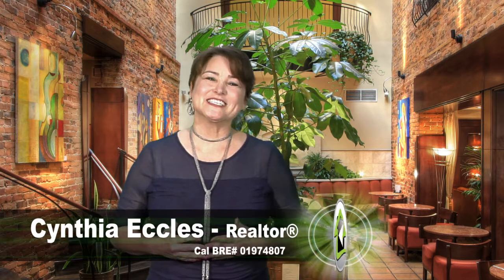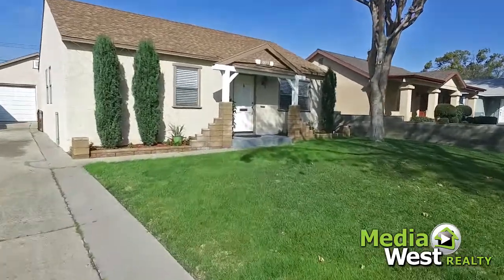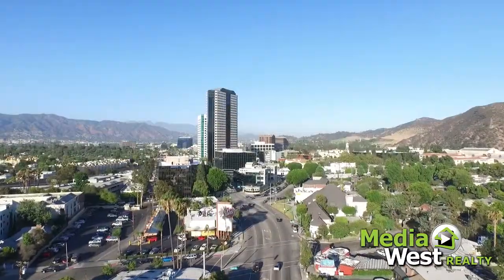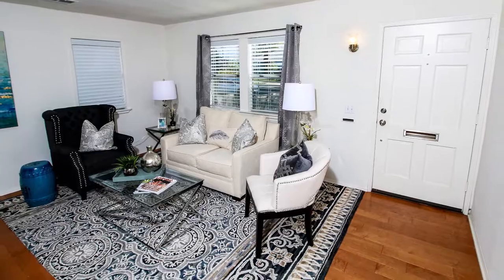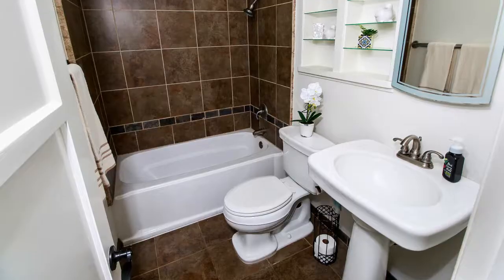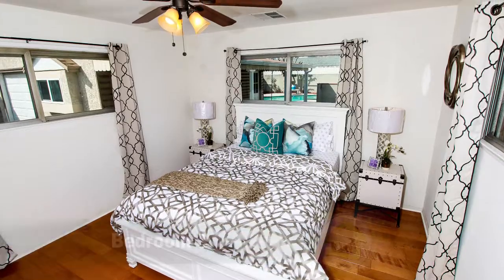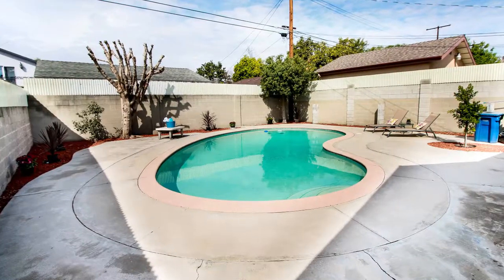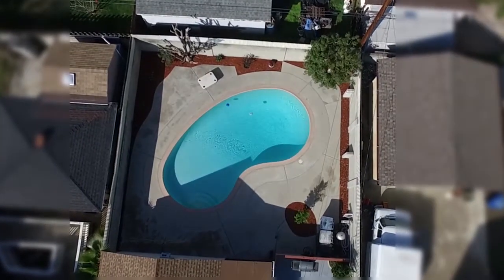Burbank Home for Sale Beachwood Cynthia Eccles Media West Realty